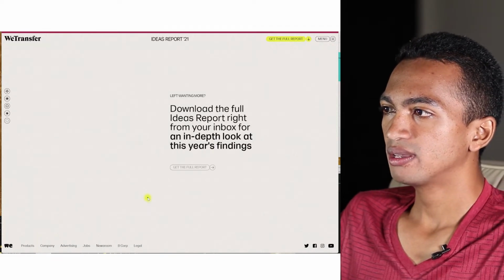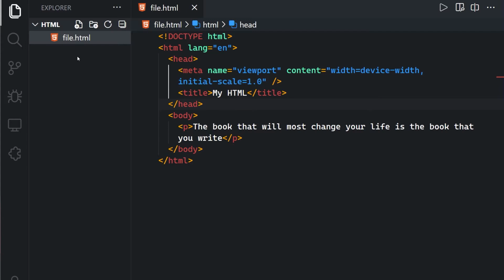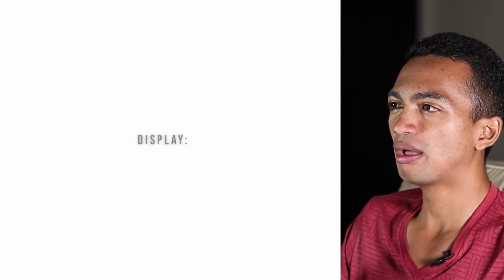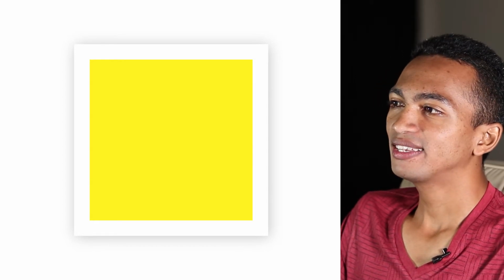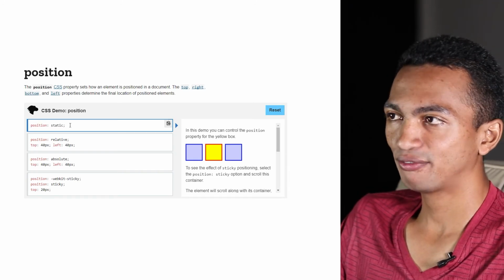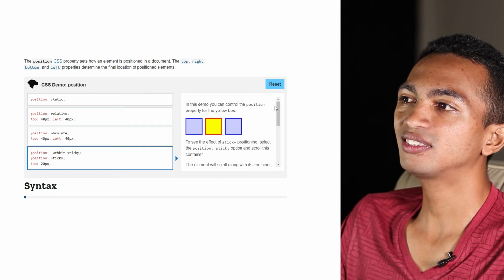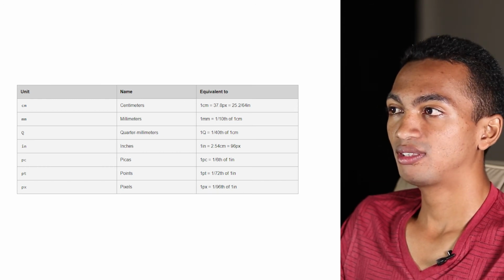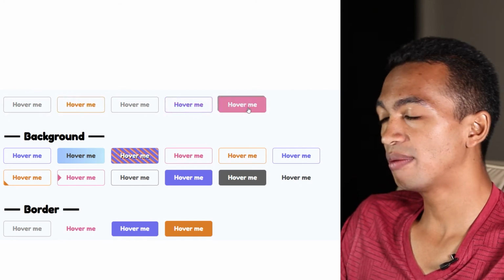Understanding CSS in 2022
CSS is A core language of the web. It describes the presentation of our document.

When I started writing CSS a decade ago, it was “strange” , somehow easy, somehow complex, I mean it was lacking in capabilities so what was there was generally easy to understand and hard to use. Now, CSS is more complete than ever and knowing it doesn’t mean anything anymore. Understanding it is what’s important. Today we’re going to have a peek at the basics of CSS.